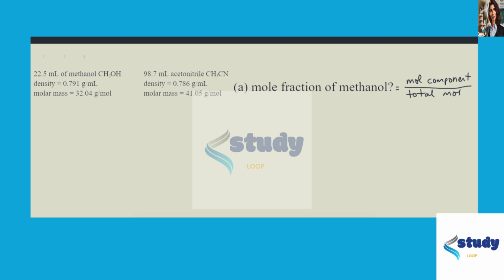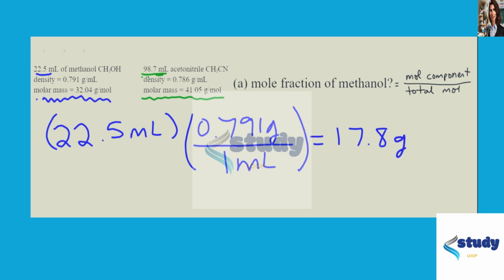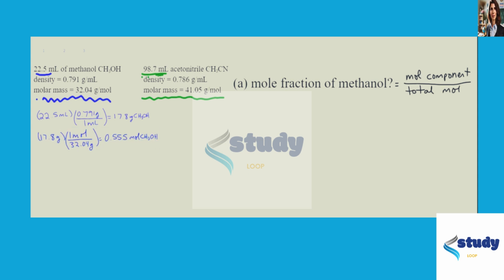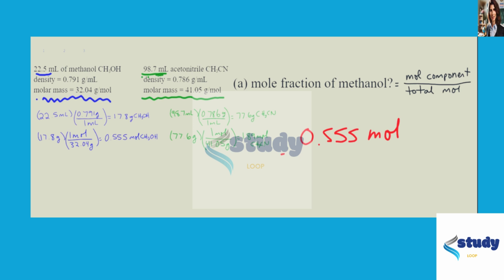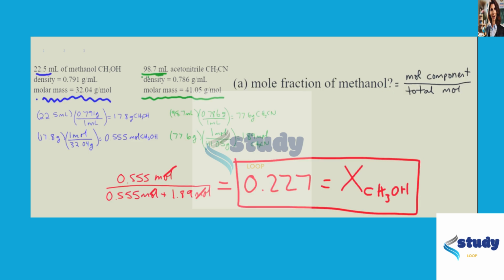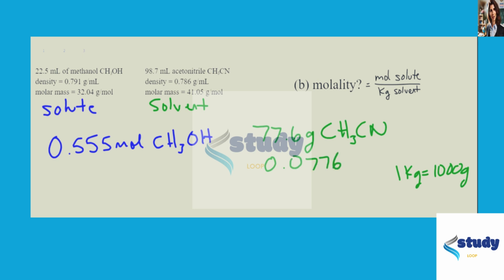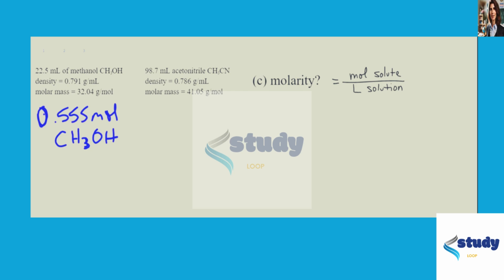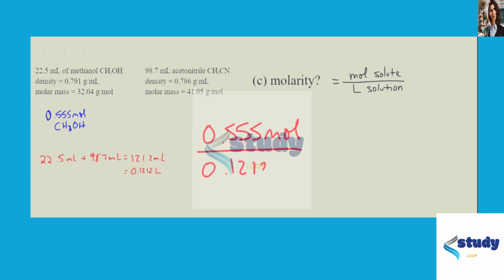[Chemistry] The density of acetonitrile is 0.786 and the density of methanol is 0.791 solution is ma